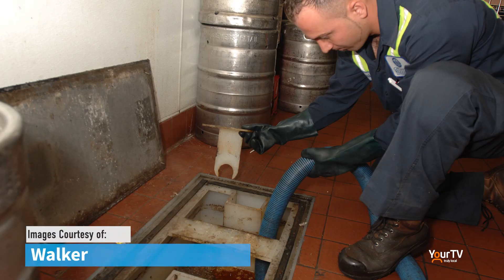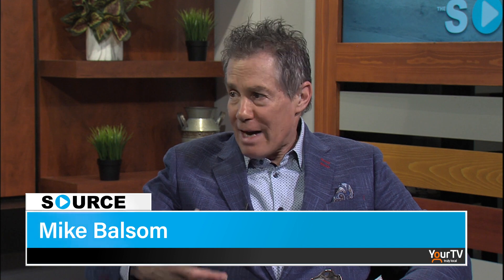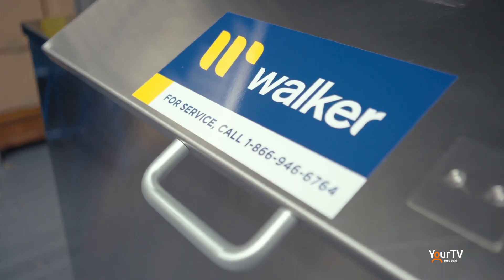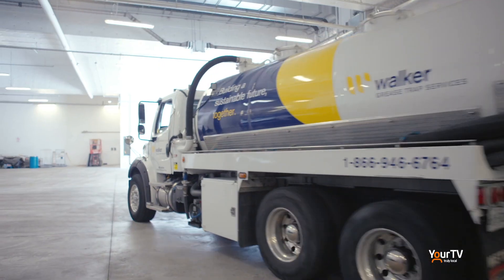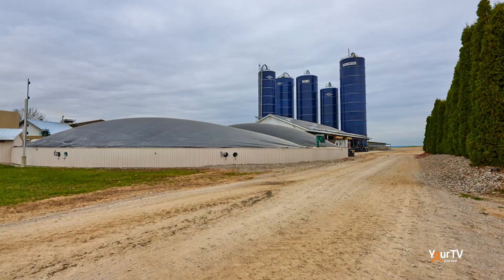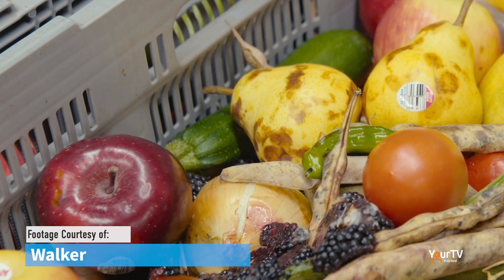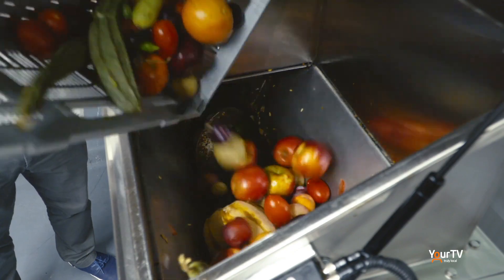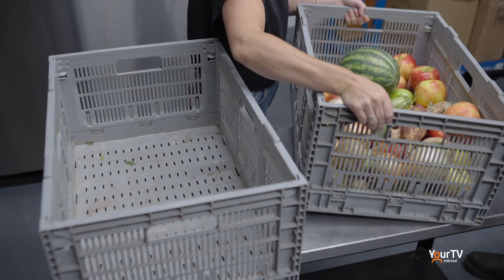Walker - Episode 4: Grease Trap Services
Mike Balsom welcomes Lisann Nicholl from Walker into the studio. They take a look at how they are collecting food and liquid waste from Niagara restaurants and turning it into renewable energy. It's all part of the Walker Grease Trap Services Division.